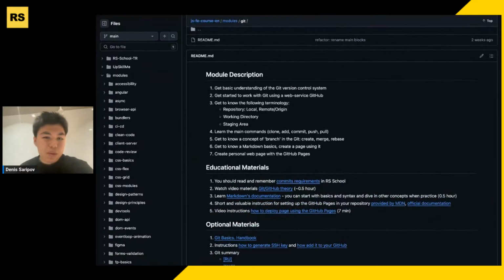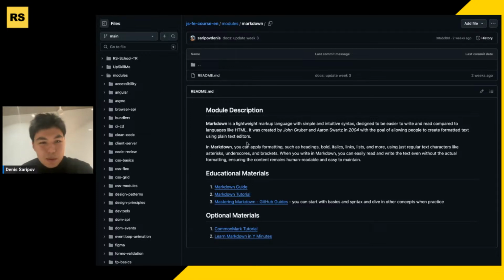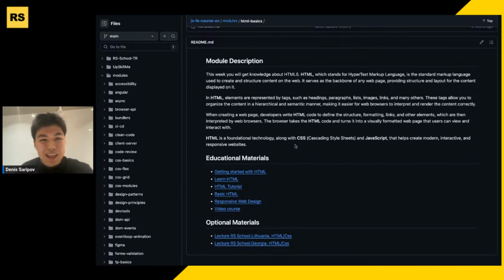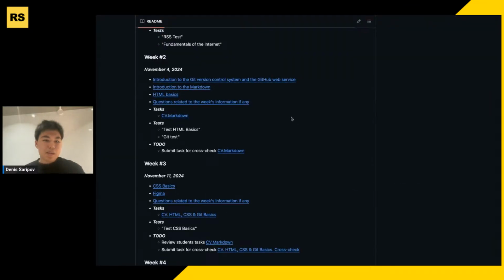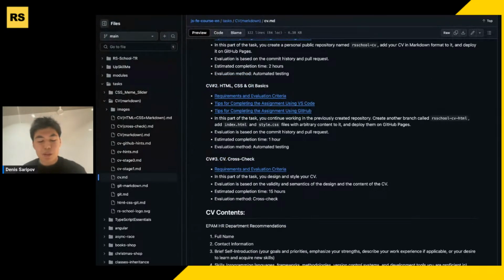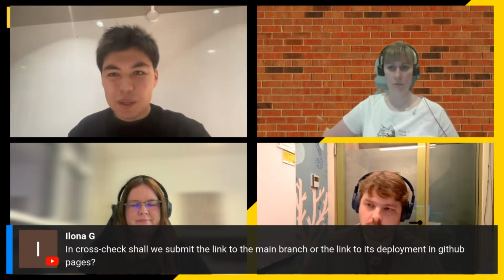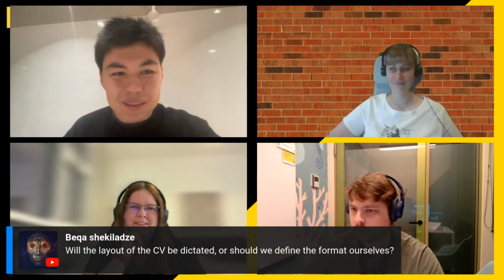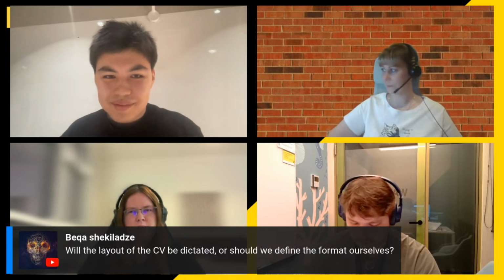JavaScript/Front-end Course 2024Q4 - Week#2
RS School offers free, community-driven education courses run by The Rolling Scopes developer community since 2013. Enhance your web development, JavaScript, and front-end skills with us.

‼️Attention for students physically located in Belarus, Russia, and Ukraine.
To transfer to the course "JavaScript / Front-end Course in Russian,” please follow these steps: